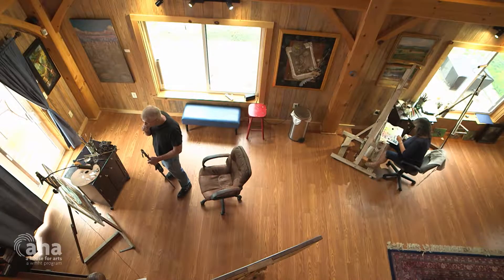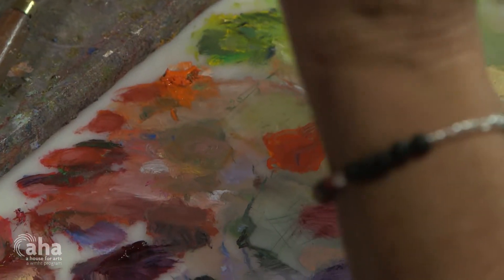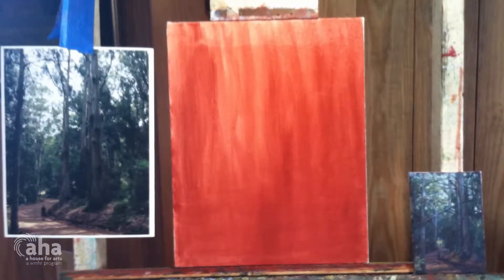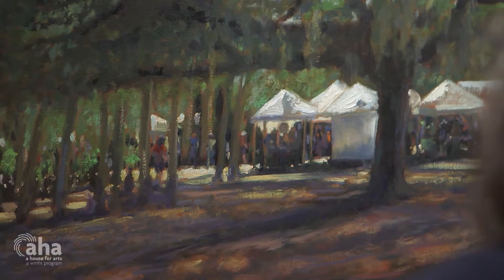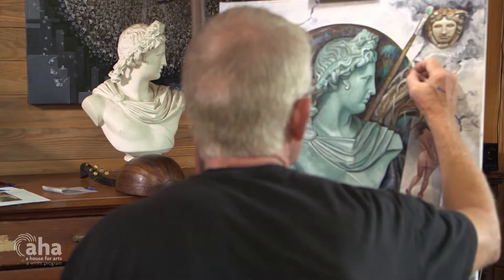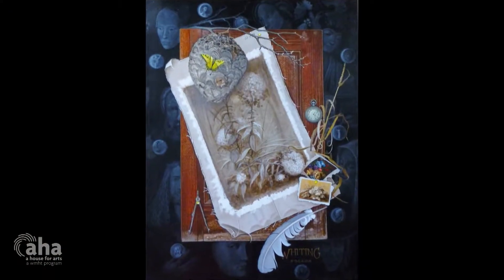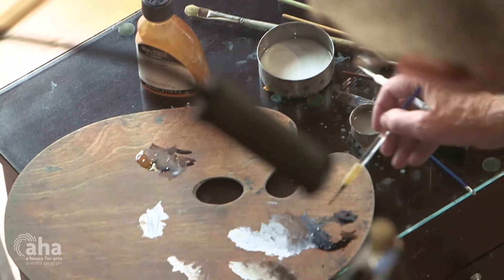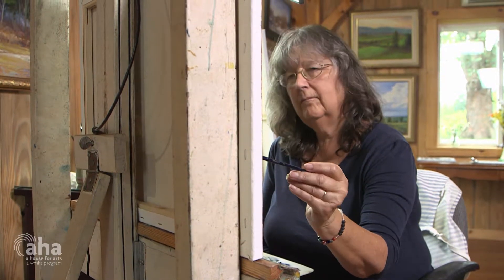Whiting Studio Art | AHA! A House for Art [Clip]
Susan and Robert Whiting often spend all day working in their Argyle NY studio. Susan's landscape work is brushy and impressionistic, while Robert's still life collages are very tight and detailed.